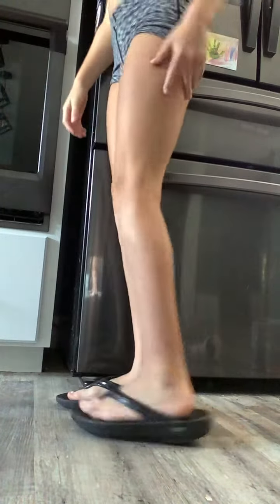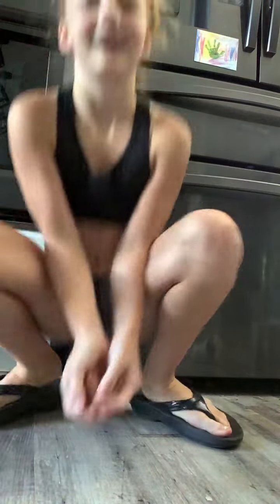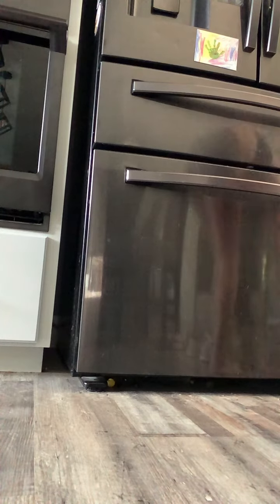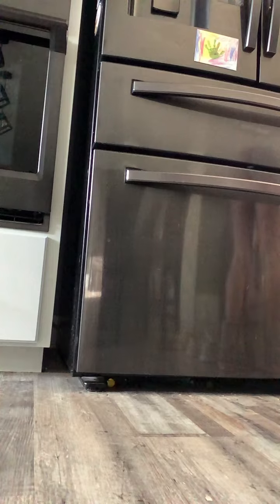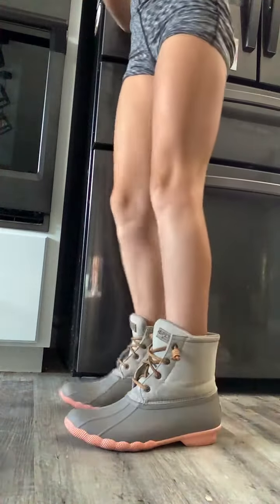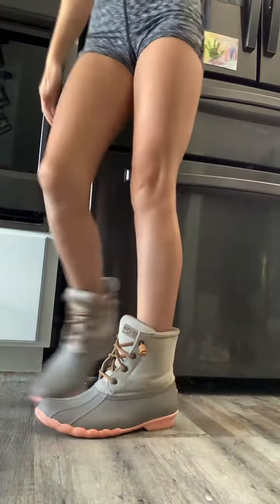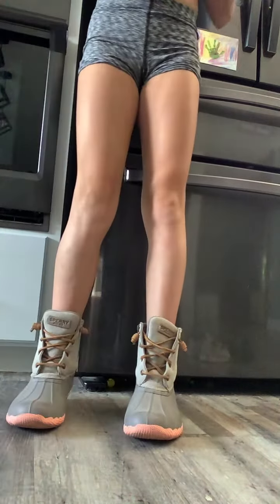rating my mom’s shoes